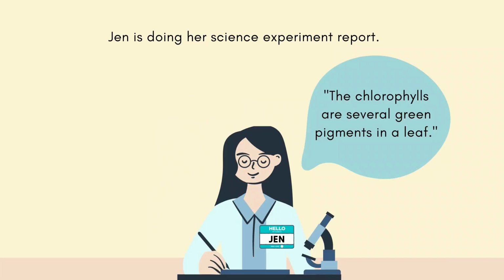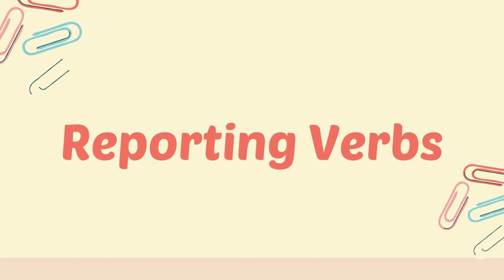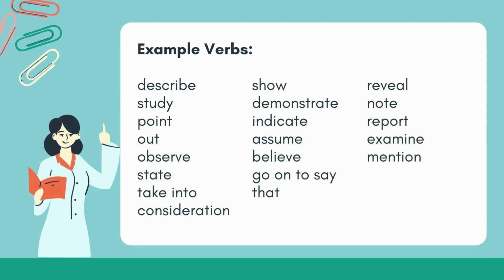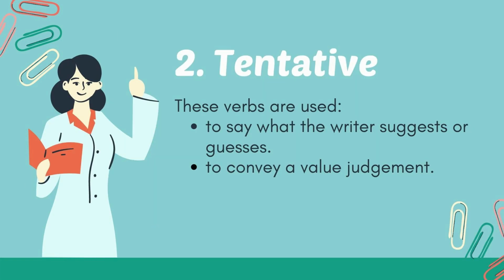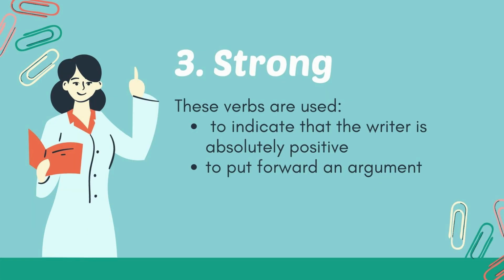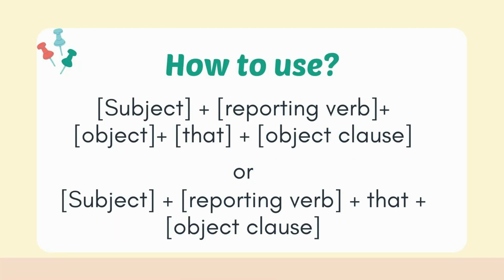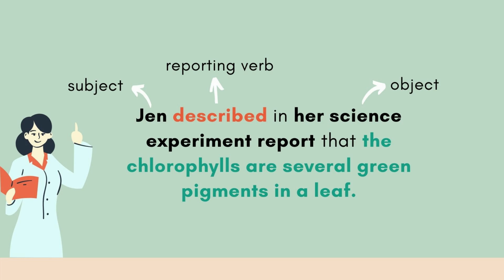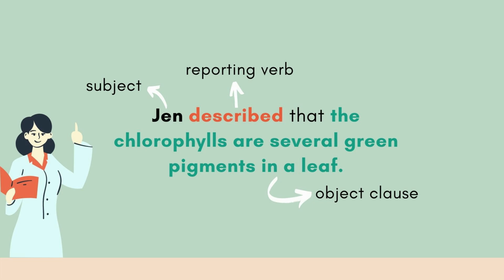Reporting Verbs (English)